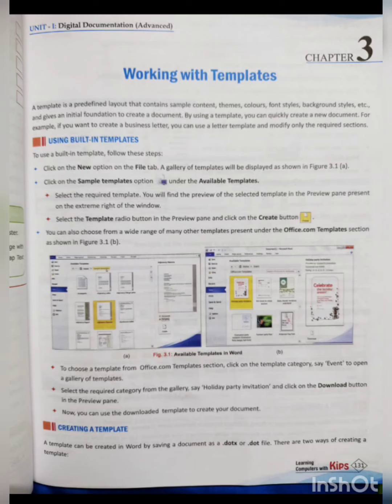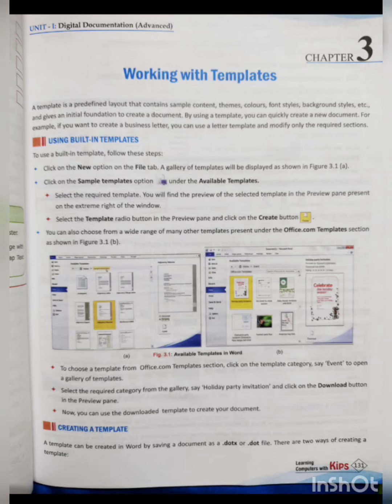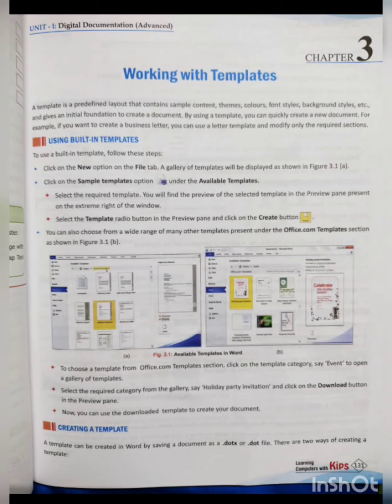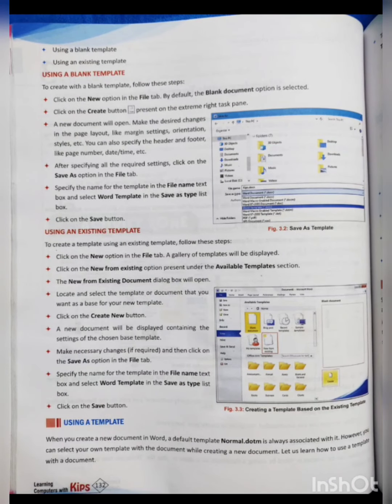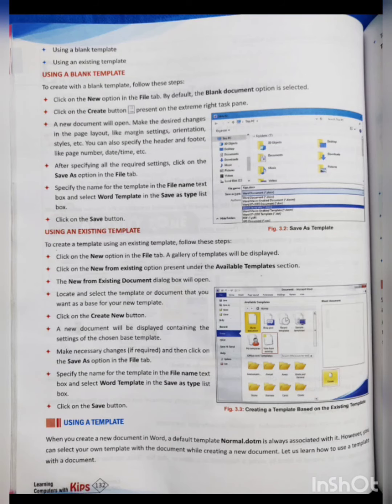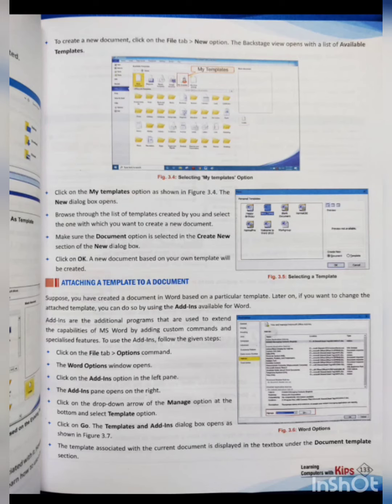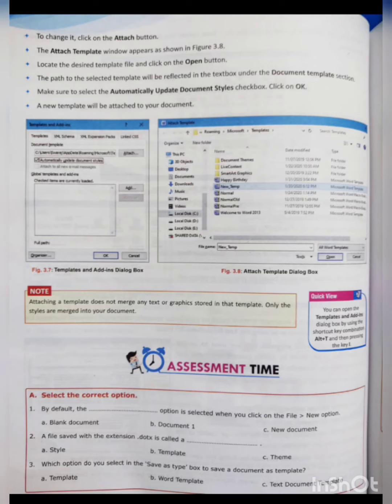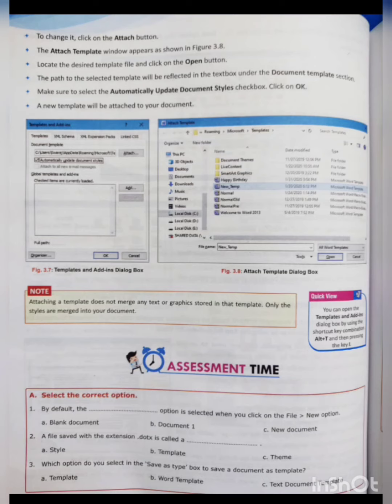Class X, Part-B, Unit -I, Ch-3